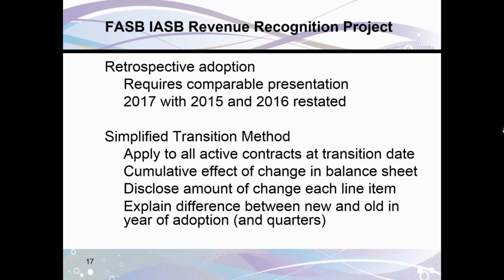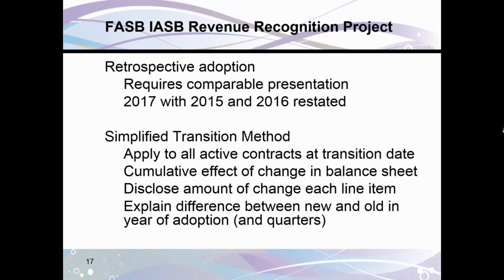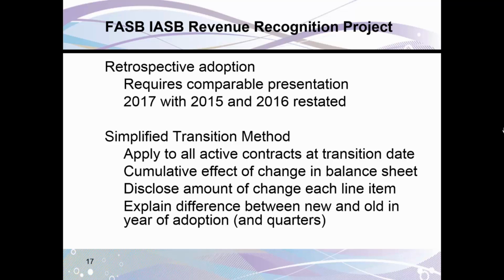Preview of "The New Revenue Recognition Standard: Next Steps"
If you missed this free webcast with Silicon Valley software revenue recognition expert and lecturer, Jeffrey Werner, here's a preview.  You can also view the recorded webcast on Tensoft Resource Center.  (And be sure to sign up to be notified of future webcasts!)